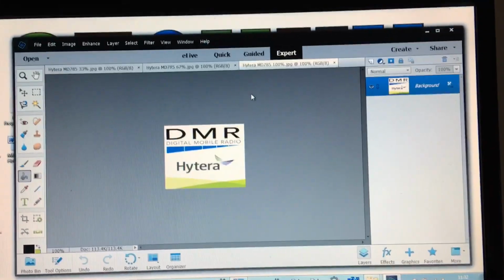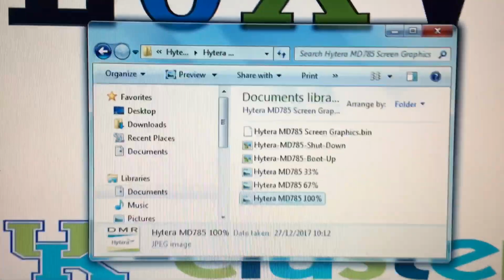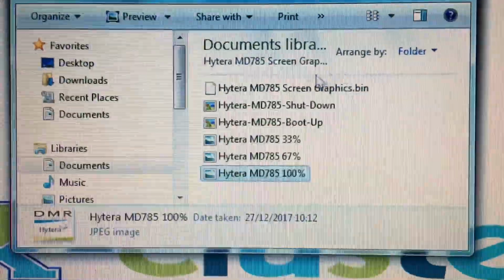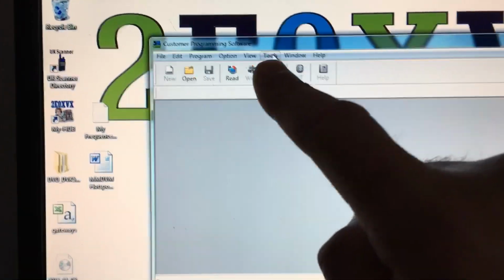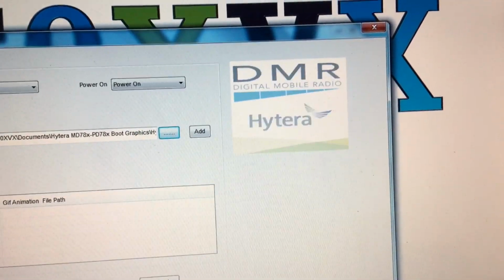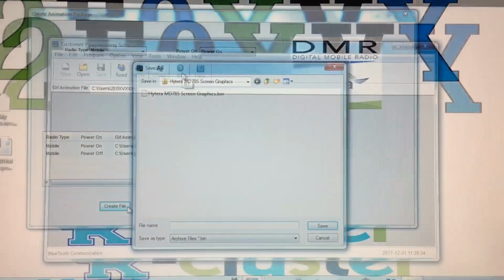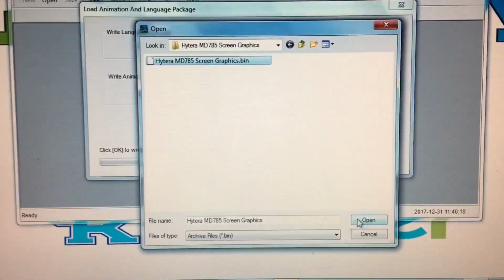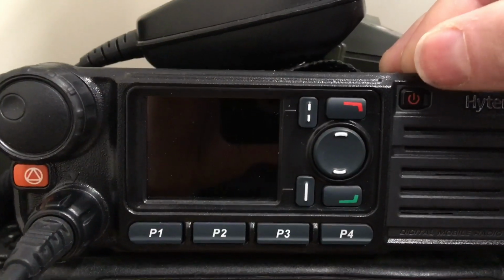Hytera Personal Power On & Off Screen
This video shows you how to build you own personal power on and off screen for the Hytera MD785.